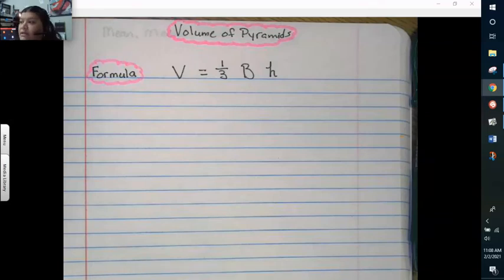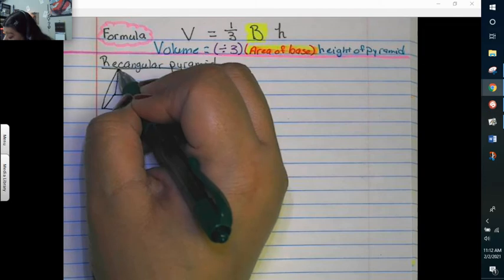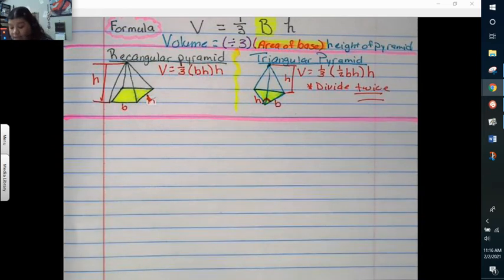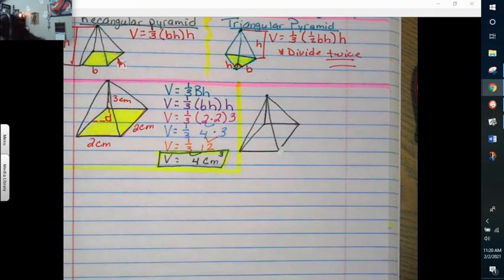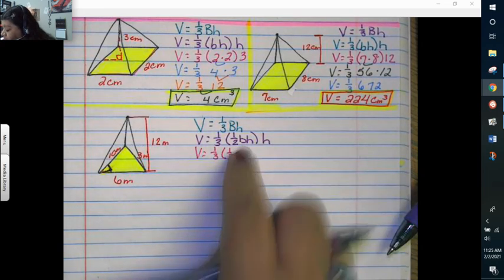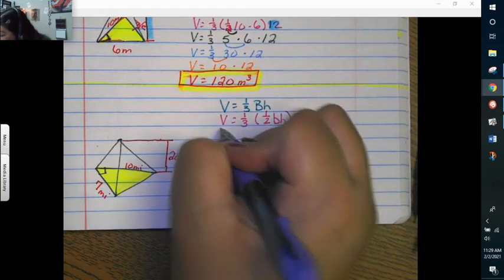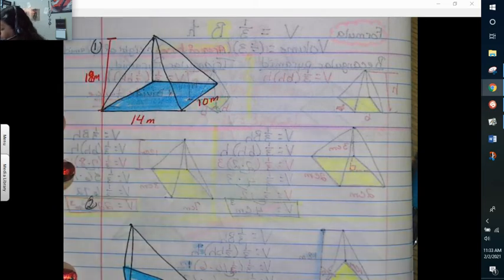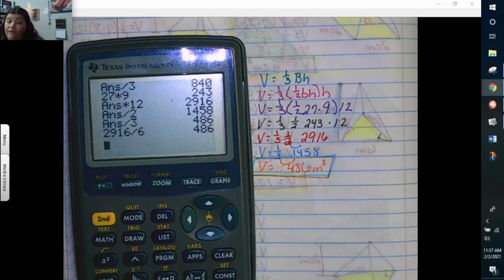Volume of Pyramids